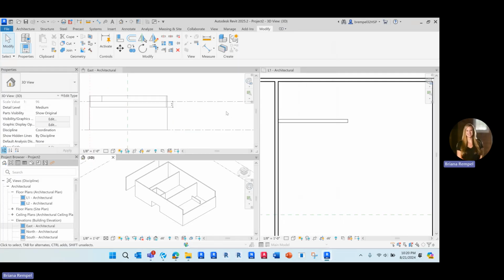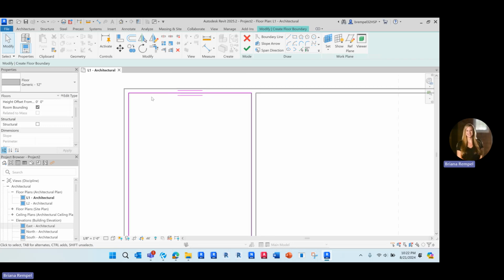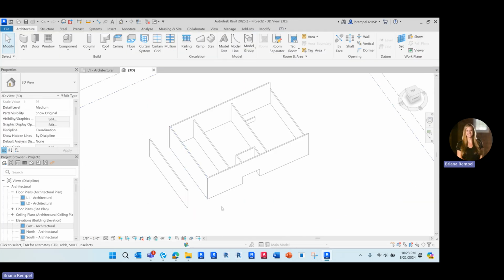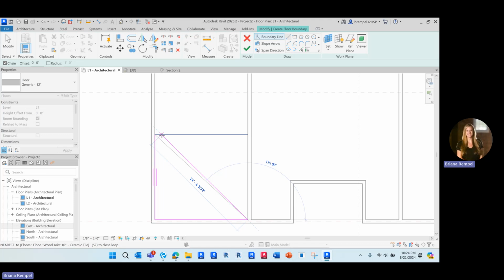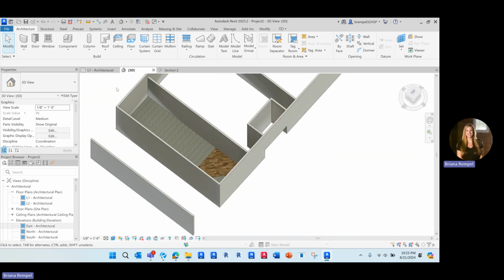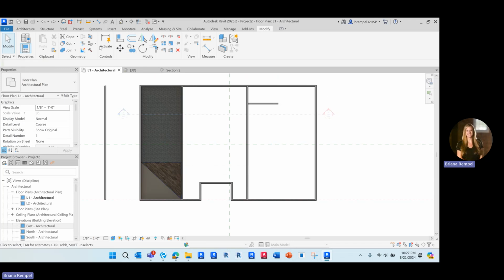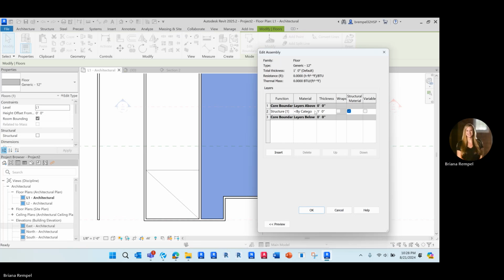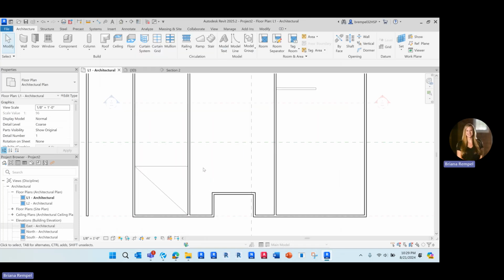2 2 Revit 2025 How to Create & Edit Floors